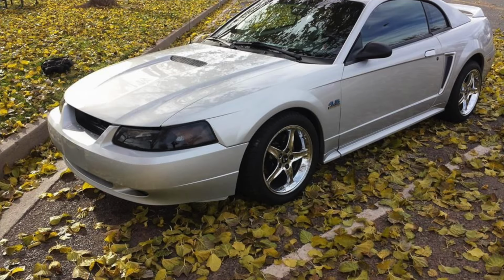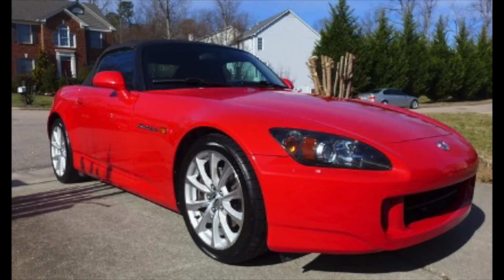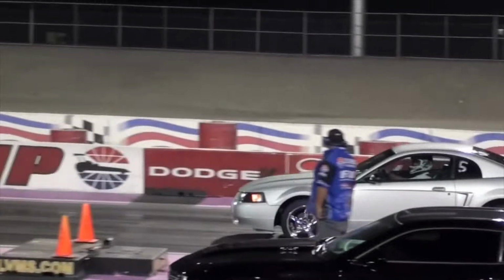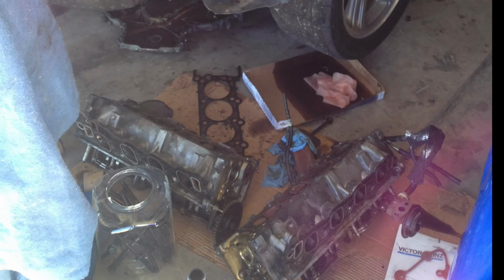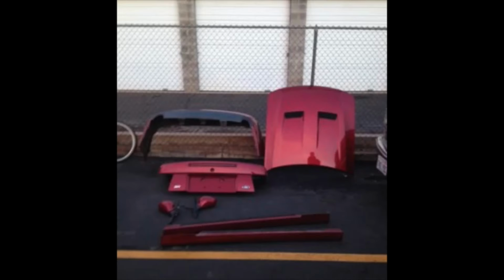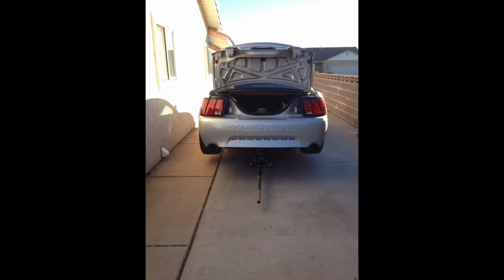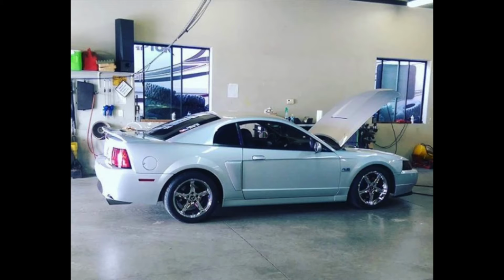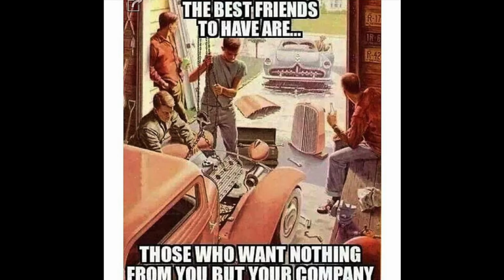2000 Mustang GT Kenne Bell : Story turbo 2V